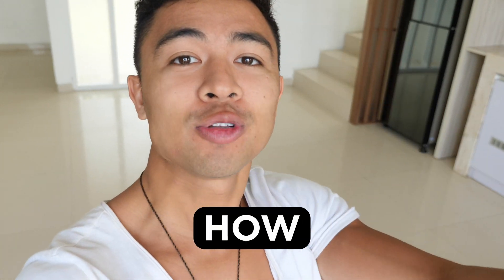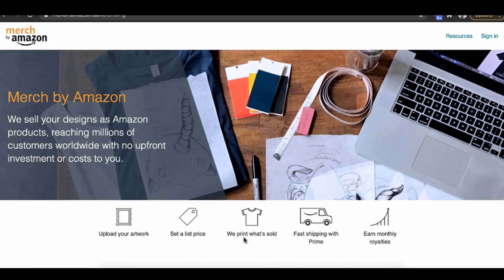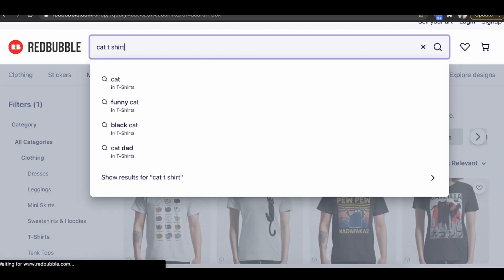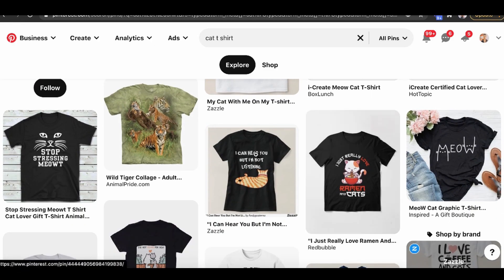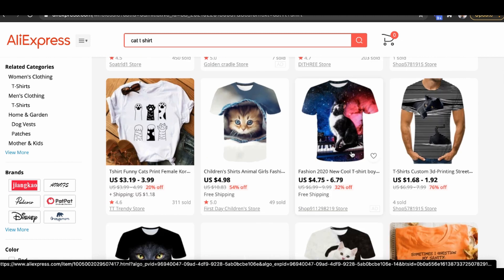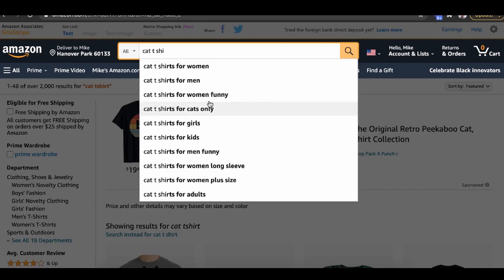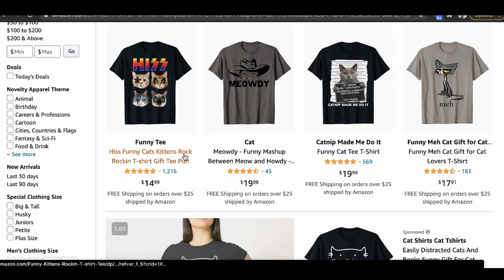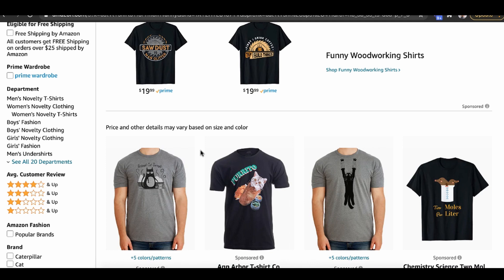How To Make Money With Merch By Amazon In 2025 (For Beginners)